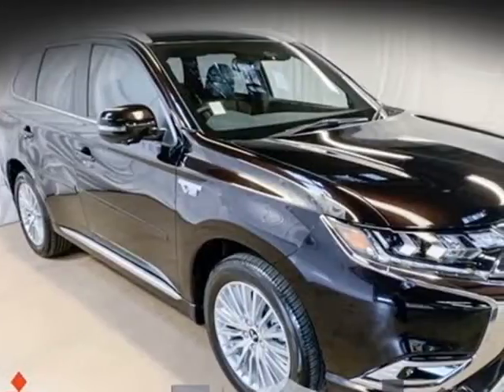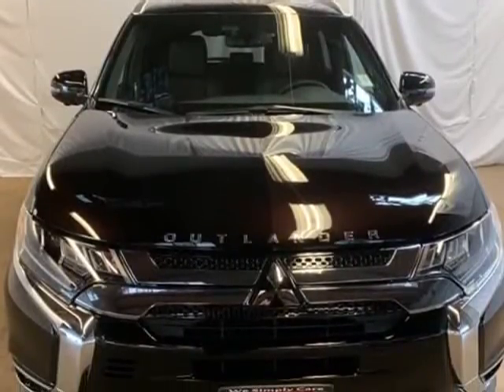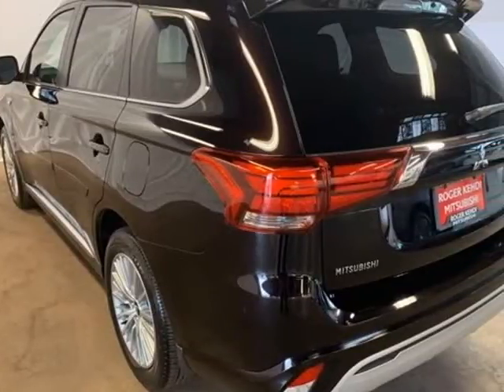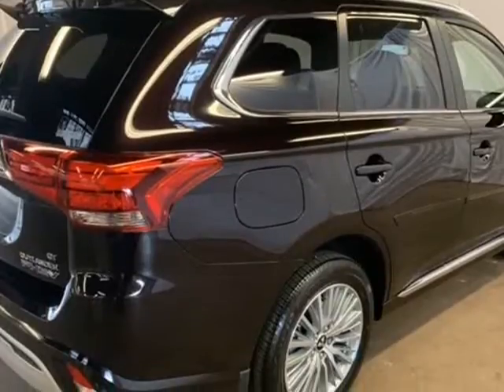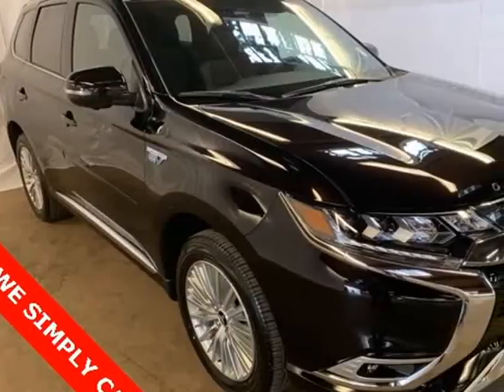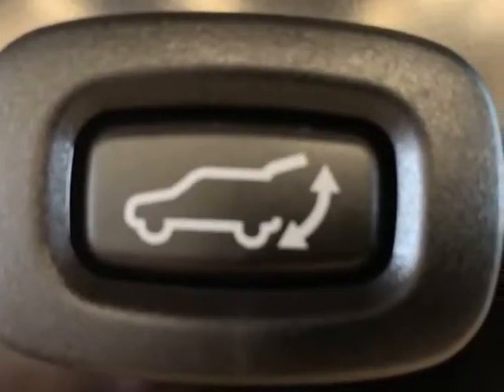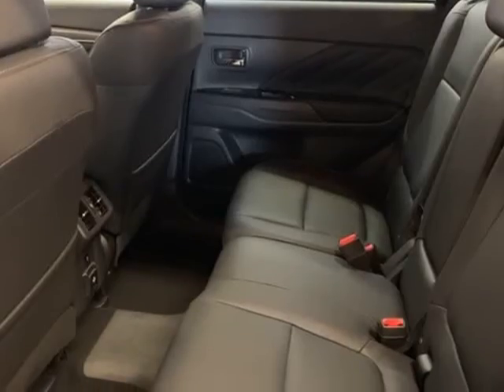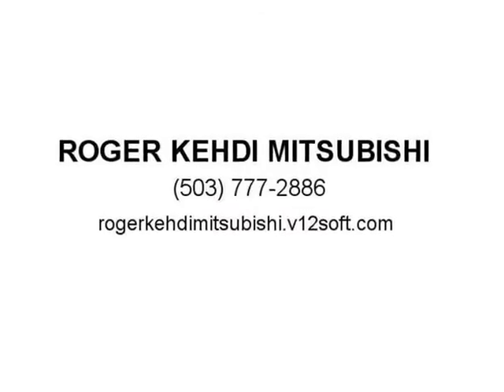2019 Mitsubishi Outlander PHEV GT (Tigard, Oregon)